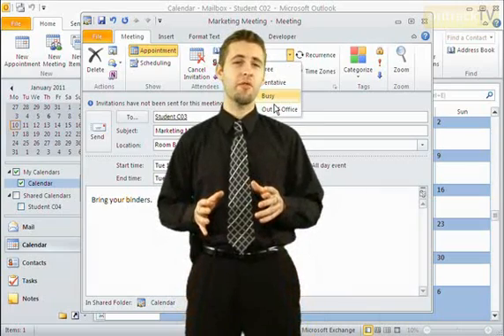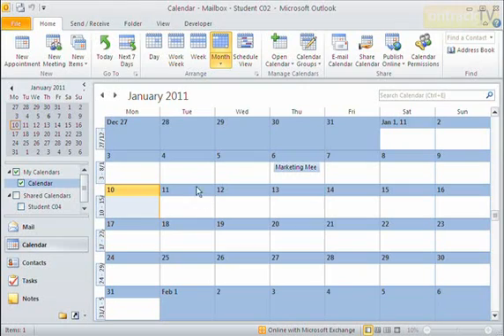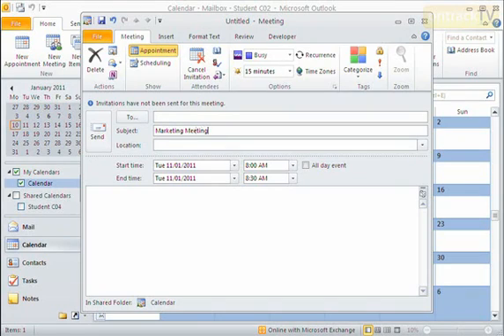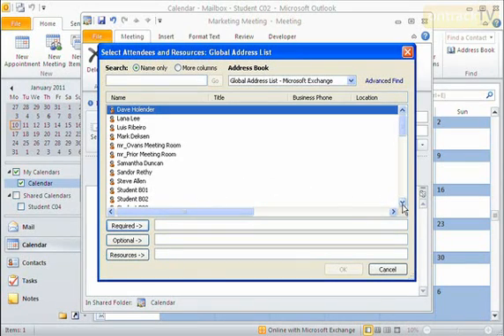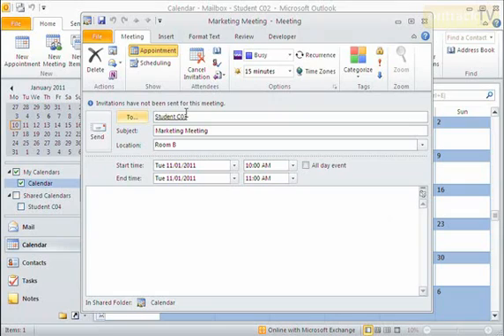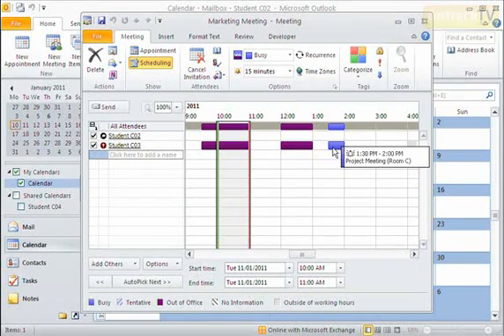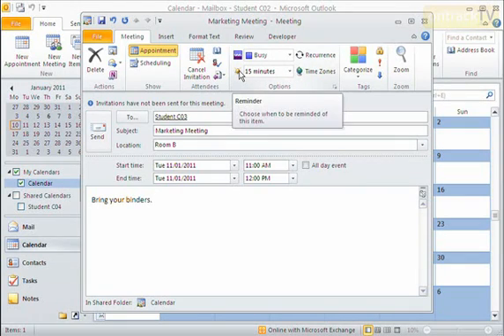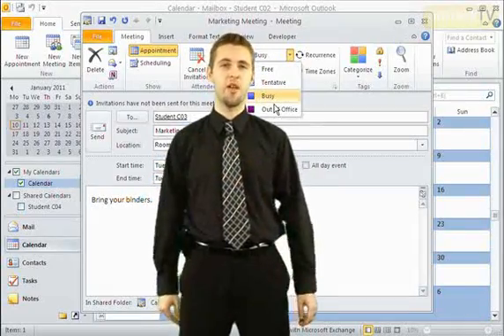How to Schedule a Meeting in Outlook 2010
In this lesson you will learn how to set up a meeting request and send out the invitation by email.